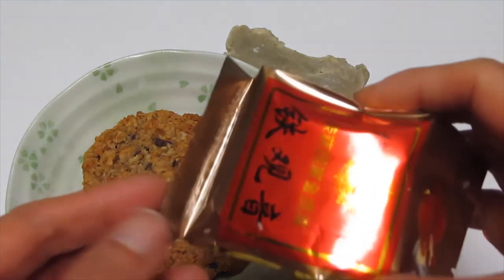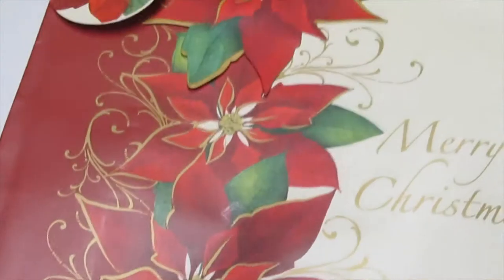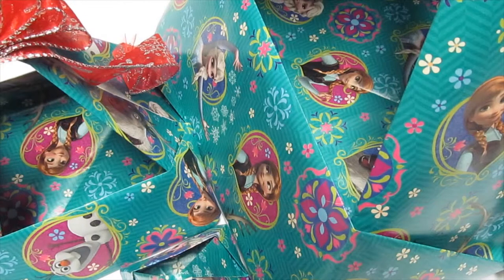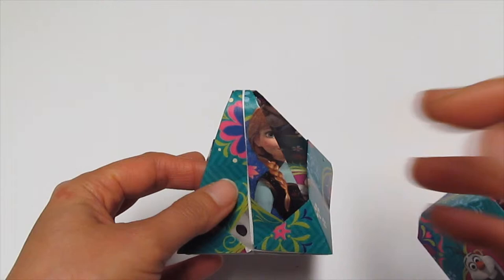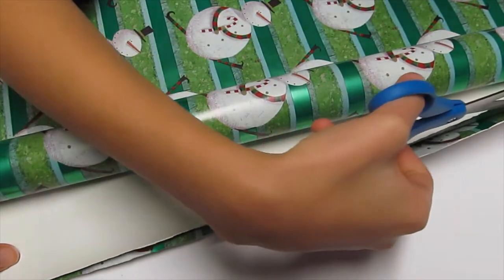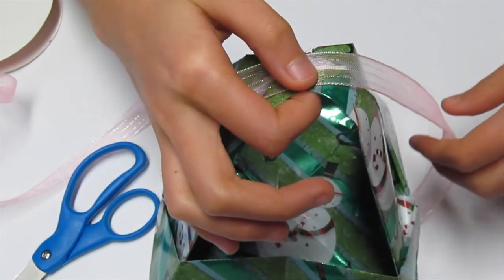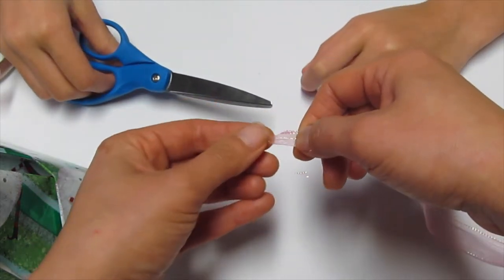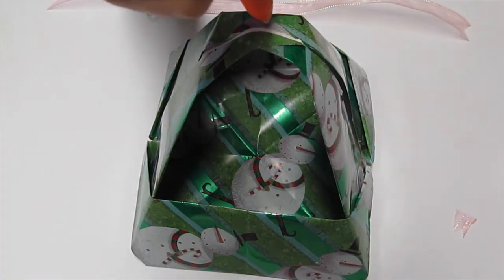How to Fold an Origami Gift Basket